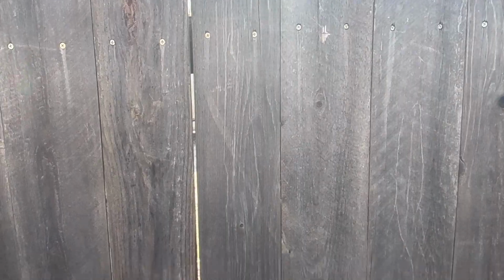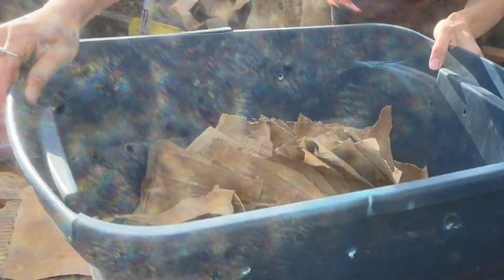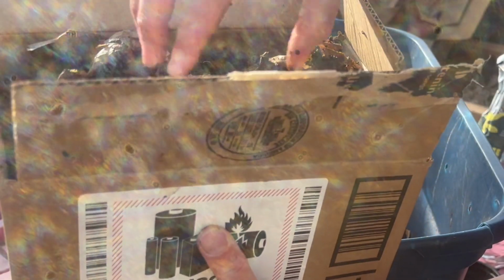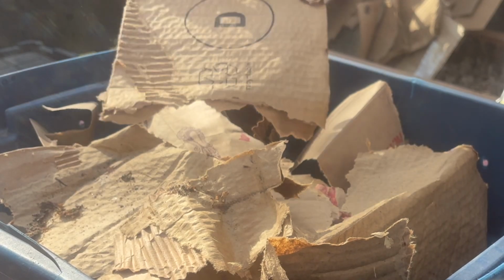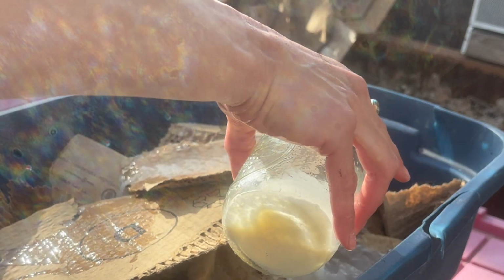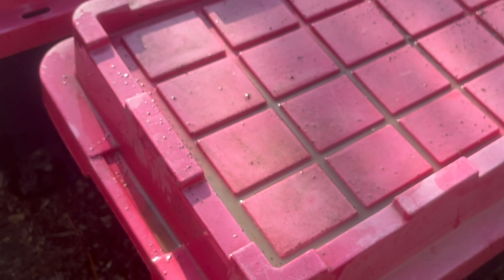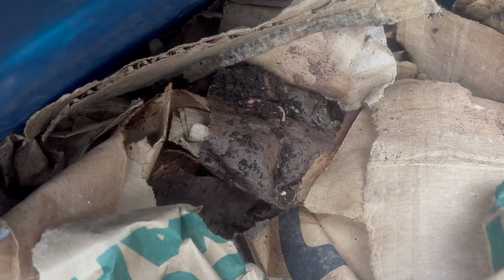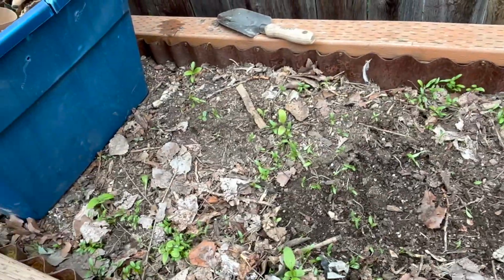How To Start An Outdoor Worm Bin At Home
In this video I show you how to build a worm farm by starting with a storage container worm bin.

You'll need the following:
1.  An old storage bin || I'm using a 5 gallon storage bin in the video

2.  Moist carbon || I'm using a cardboard box from Amazon)

3.  Leaf litter or some garden soil || I'm using a basil plant we no longer needed from Trader Joe's

4.  A nitrogen source || something like the coffee grounds I snagged from my local Starbucks

5.  Egg shells

6.  Worms || Here are some red wiggler composting worms I found on Amazon, that you can purchase!

600 (small business)

~500 (small business)

I'm not measuring or weighing anything, because I'm starting small & slow, so that the worms can get comfortable in their new home.

We started with a small cup of fishing bait (red wiggler worms) from Tractor Supply.

EARTH DAY, EVERY DAY SHIRT (from our shop!)

I WROTE A DETAILED ARTICLE IN THIS GUIDE ON HOW TO START A WORM BIN & there are some really fun kid-inspired activities all throughout the guide (with an emphasis on Fall!)